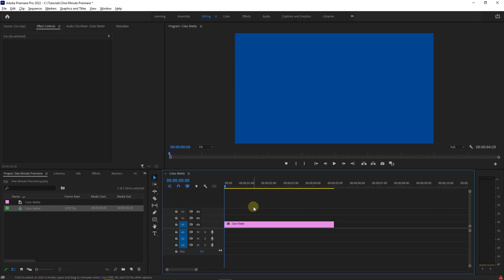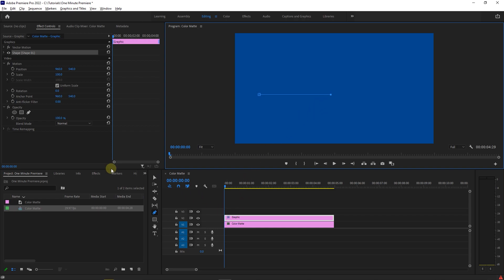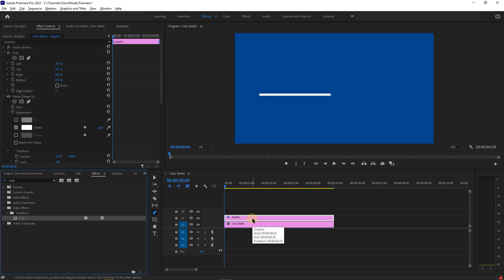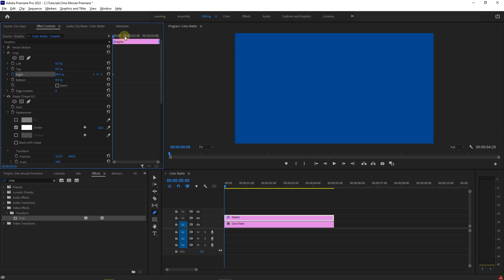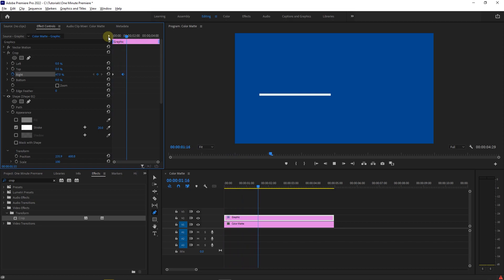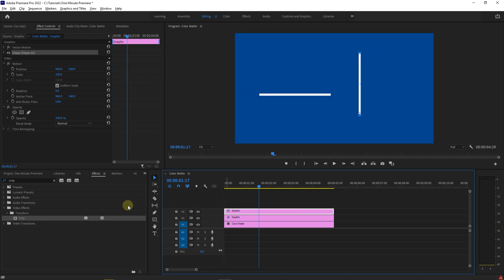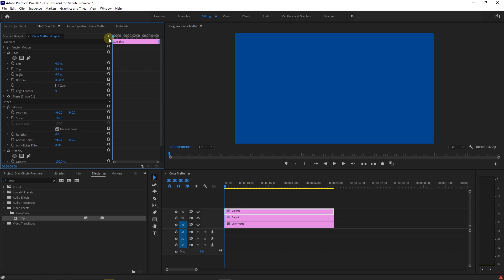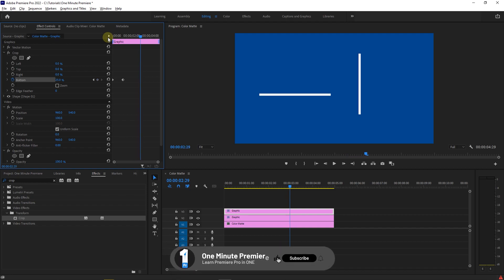How to ANIMATE LINES in Premiere Pro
To begin I added a colored background to my timeline and I would like to animate a horizontal and a vertical line.
Use the pen tool and click in preview window, then hold down shift key and click again to create a straight horizontal line.
Then go to effect controls panel and expand the shape and uncheck fill property and check stroke and set the width to 20.
Now go to effects panel and search for crop, drag and drop crop effect into your line.
With your line selected, go to effect controls and under crop.
Move the play head at the start and increase the right value until you can’t see the line anymore, and click on stopwatch next to it to create a starting keyframe.
Then move the play head a little forward and decrease the right value until you see the line entirely, this will create the second keyframe.
To increase the speed of animation, just move the second keyframe closer to the first one.
Now our horizontal line is ok, let’s create a vertical line.
First, click anywhere empty in timeline to unselect everything then use the pen tool and click then shift-click to create a straight vertical line.
Now drag the crop effect into the top track.
Then go to effect controls and under crop.
Increase the bottom value until you can’t see the vertical line and move the play head to start and click on stopwatch next to it to create a keyframe.
Then move the play head a little forward and decrease the bottom value until you see the line entirely, this will create the second keyframe.
And now we have horizontal and vertical animating lines.

How to Animate Lines in Premiere Pro Chapters:
00:00 Intro
00:11 Draw a horizontal line
00:26 Use crop effect
00:36 Create horizontal line transition
01:06 Draw a vertical line
01:17 Use crop effect
01:26 Create vertical line transition